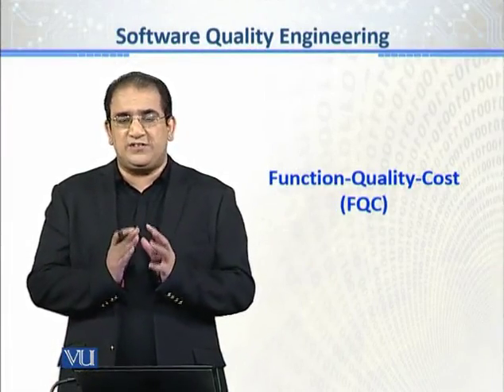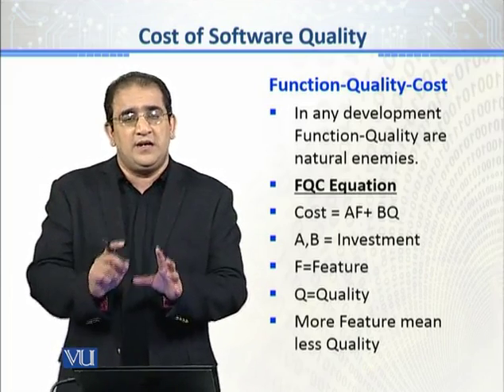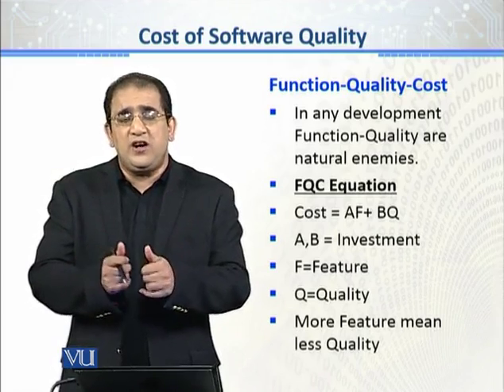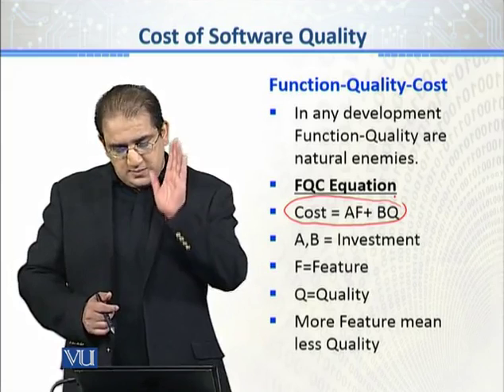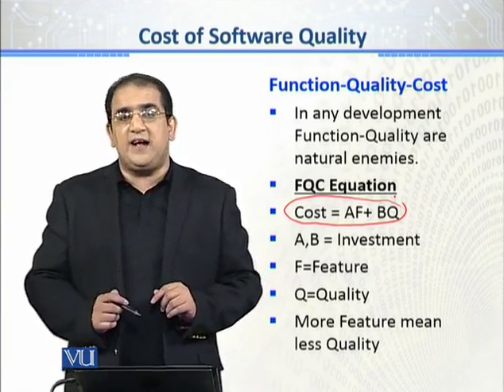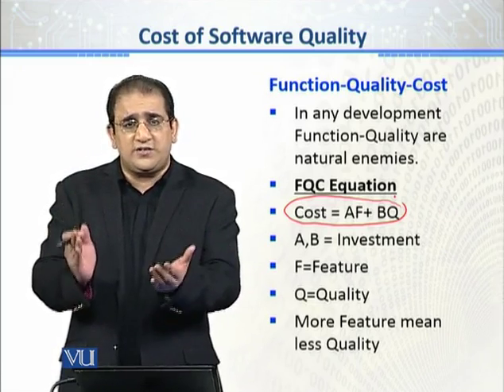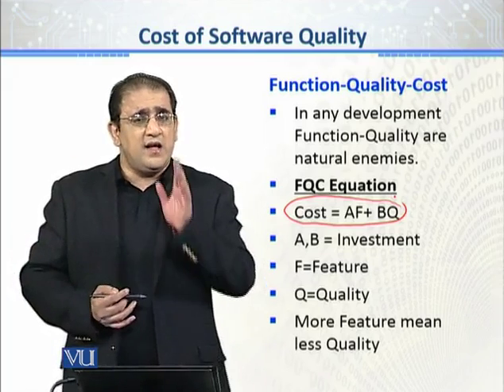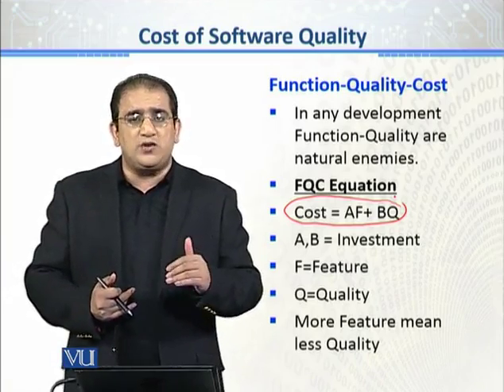CS611_Topic025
Topic: 25